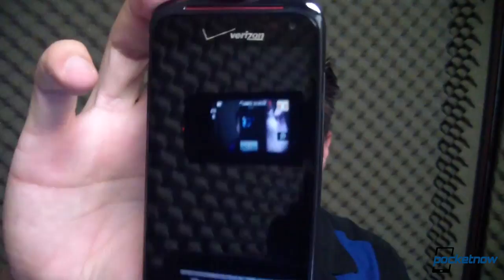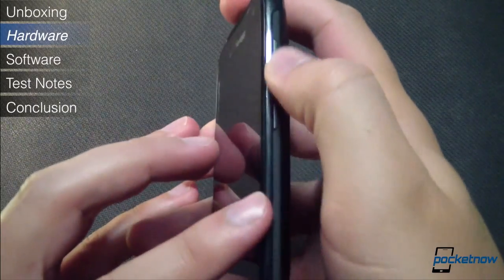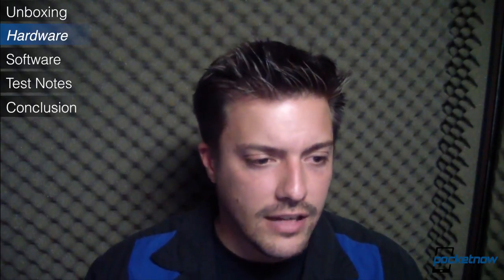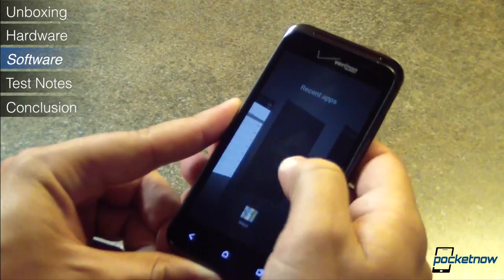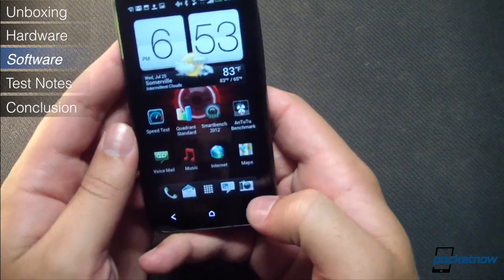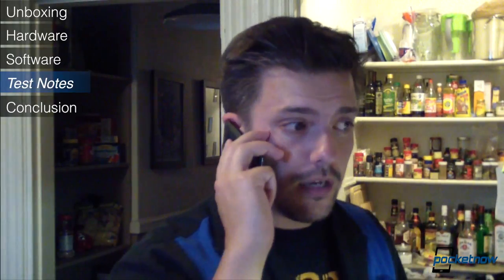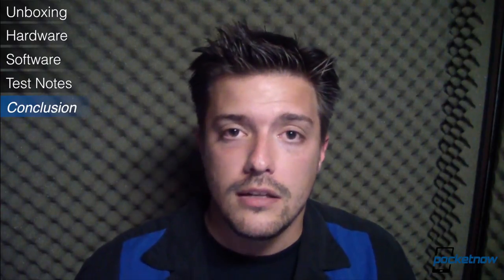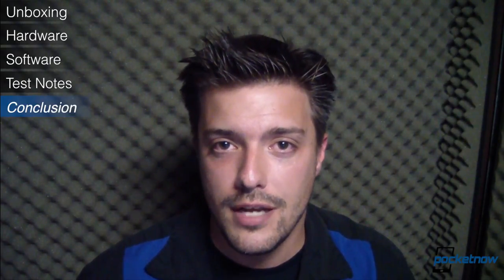HTC Droid Incredible 4G LTE Review (Verizon) | Pocketnow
Actually, it's more than just a smartphone, or an HTC phone, or even an Android phone. This device is a "Droid." The brand that catapulted Android into relevance in the United States. To most Americans, any Android phone is a "Droid;" the terms are interchangeable to the common person. But that's not how Verizon sees it. Though the carrier offers many Android-based smartphones, it reserves the "Droid" moniker for the devices it plans on pushing. The ones it wants to move. The stars.

There are exceptions, of course -the Samsung Galaxy S III isn't branded as such- but the superstar rosters of Verizon Wireless' lineup are almost always stacked heavily in favor of "true Droids."

Like the Motorola Atrix HD, the latest Droid Incredible -awkwardly dubbed the "Droid Incredible 4G LTE"- is the third evolution of a brand dating back to 2010. Also like its Motorola cousin, the new Incredible follows a unique, well-respected originator, and a less-impressive sequel.

Is the third time the charm for HTC and Verizon Wireless? Does the new device live up to its storied progenitors? Will we be able to make it through this entire review without uttering a single "incredible" pun? Watch on to find out.